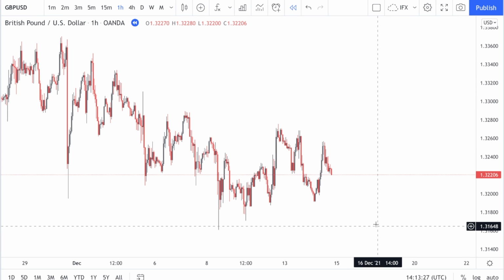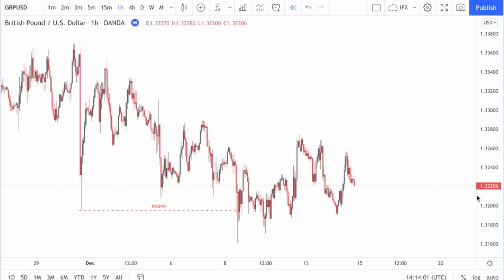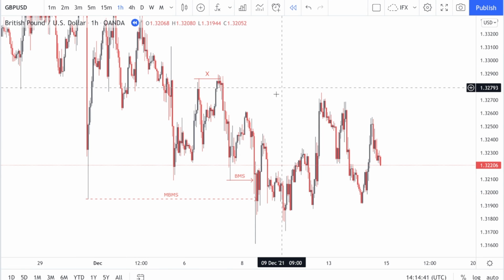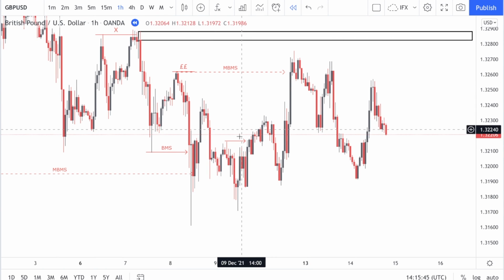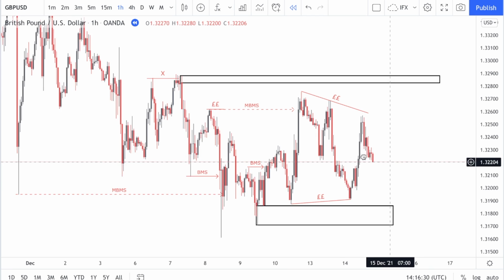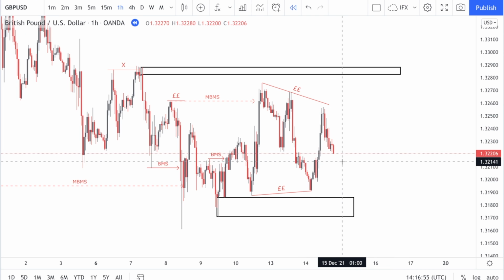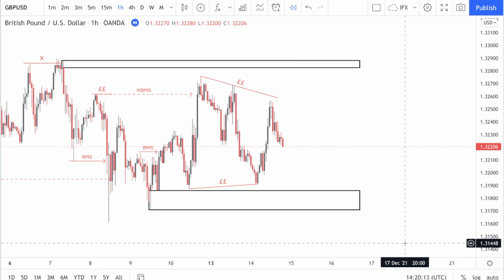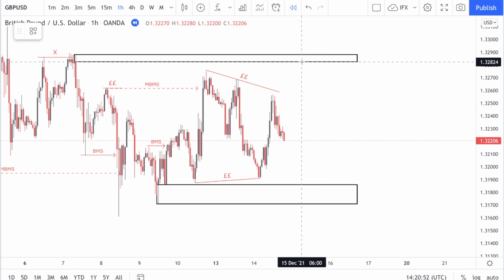Trading Secrets | One Of The Best Kept Secrets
So, here's a little inside into a trading secret!

Lots of potential set ups this week and I hope each and everyone of you who are still trading managed to capitalise on some of the moves

If not, let's all learn together!!  A